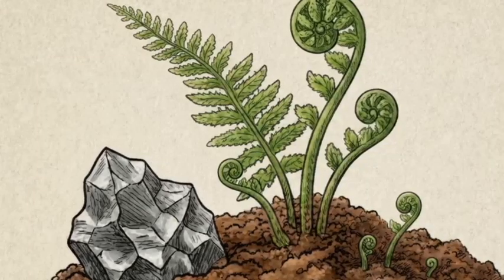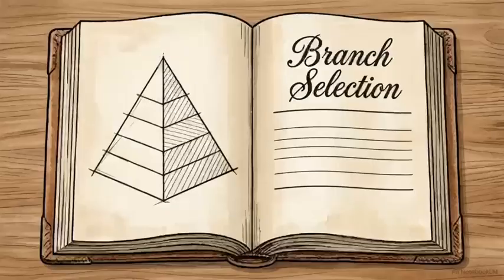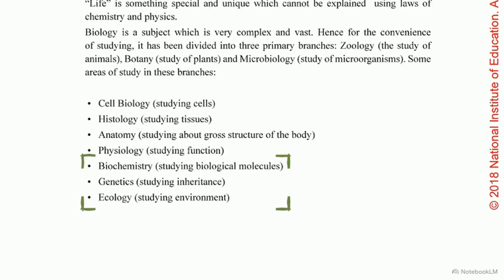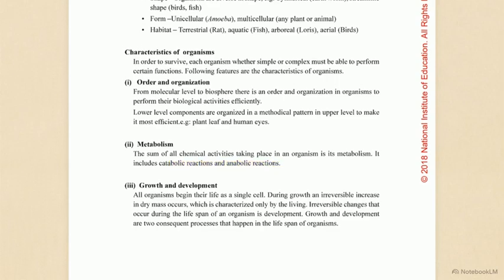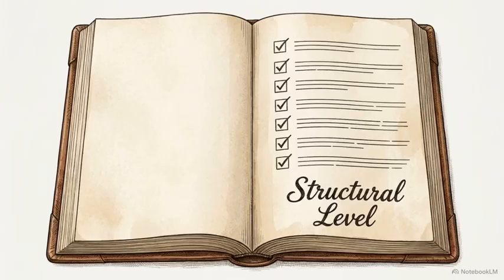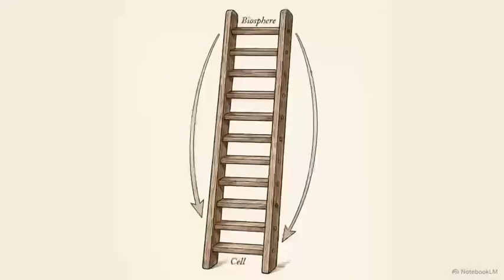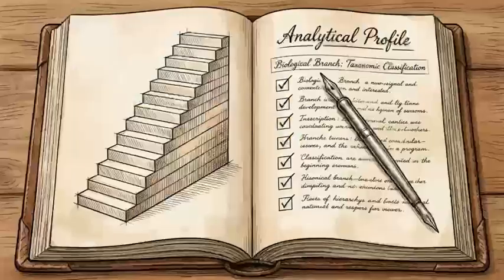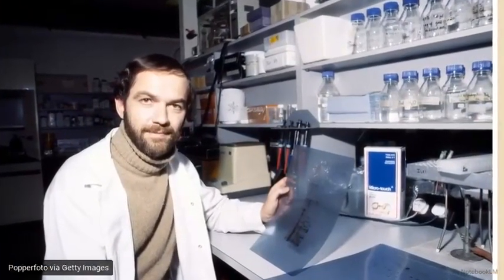Introduction to Biology | Start Your A/L Biology Journey Here!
Welcome to your first step in A/L Biology! 🔬
In this lesson, we introduce the basics of Biology and explore what this fascinating subject is all about.

This video is specially designed for A/L students in Sri Lanka to build a strong foundation in Biology and make learning easy and interesting.